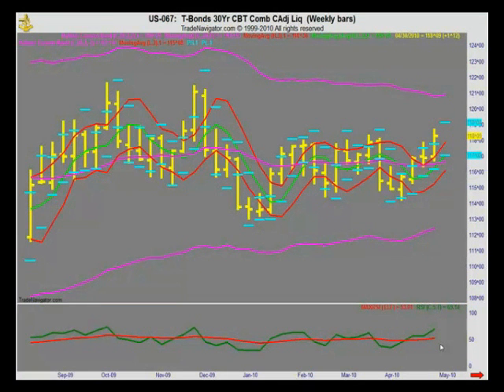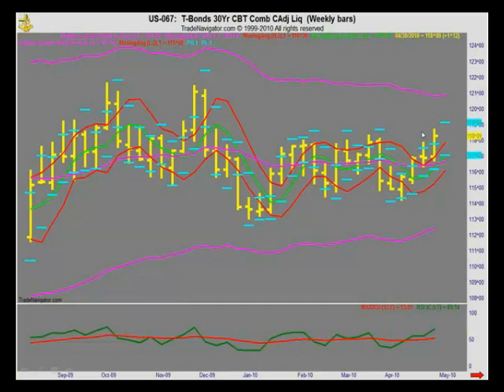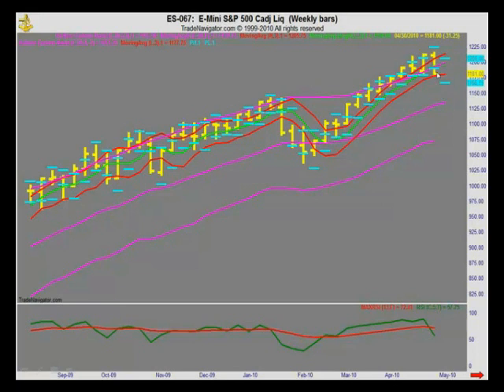Lee Gettess' Market Sense: Week of April 27, 2010